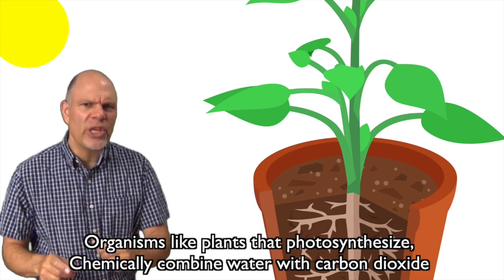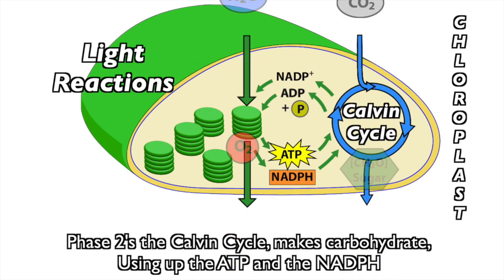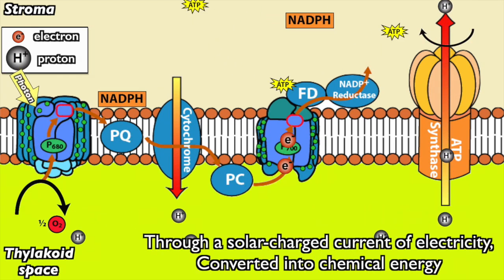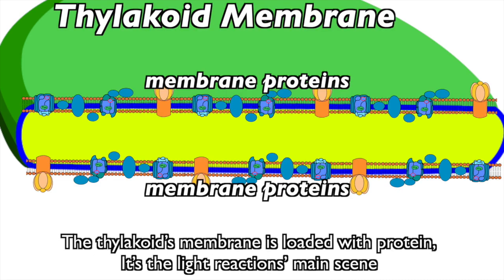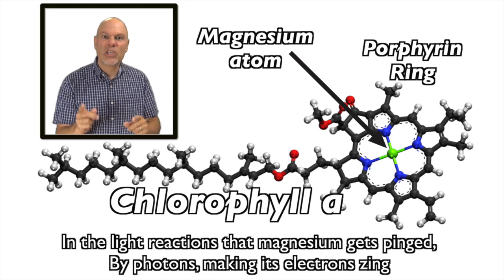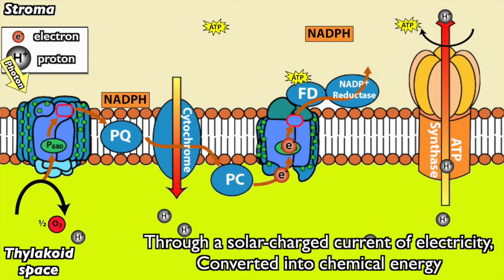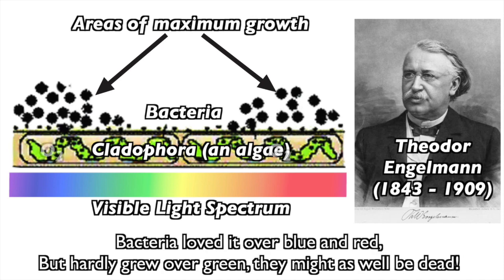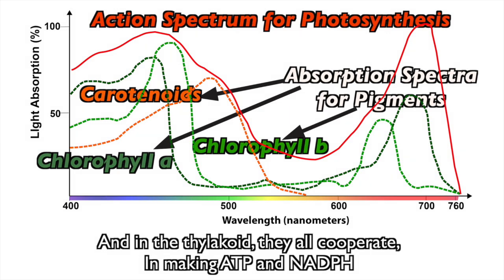Photosynthesis, the Light Reactions, Part 1: the Big Picture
SUMMARY: This video provides a musical explanation of DNA, its structure, and its role in biological life. DNA, or deoxyribonucleic acid, is  the essential molecule that carries genetic information in all living organisms, controlling development and heredity. The double helix structure, composed of sugar-phosphate backbones with nitrogenous bases (A, T, C, G) forming rungs, is key to its function. Complementary base pairing (A with T, C with G) is explained, along with the contributions of scientists Watson, Crick, and Franklin in discovering DNA’s structure. The song also explains how small mutations in DNA can lead to significant changes, resulting in genetic conditions such as sickle cell anemia.

The first of a three part series about the light reactions, this music video focuses on the big picture: 1) the light reactions v. the Calvin cycle, 2) the structure of a chloroplast (thylakoids and stroma), 3) chlorophyll, and 4) action spectrum v. absorption spectrum.

00:21: The Two Phases of Photosynthesis (Light Reactions and Calvin Cycle)
00:41: Chorus with animation of entire light reactions
00:56: Chloroplast structure (stroma, thylakoids, thylakoid membranes)
01:16: Photosynthetic pigments/chlorophyll structure
01:48: Chorus
02:03: Action spectrum/Englemann's experiment; Comparison with Absorption Spectrum
02:45: Chorus

LYRICS:
Organisms like plants that photosynthesize
Chemically combine water with carbon dioxide
Making carbohydrates and oxygen too,
That’s why photosynthesis should matter to you!

The light reactions are photosynthesis’s first phase
The output’s ATP and NADPH
O2s the by-product, and as you can see
The inputs are water, and light energy.

Phase 2 is the Calvin Cycle makes carbohydrate,
Using up the ATP and the NADPH,
While absorbing CO2 (it’s carbon fixation)
Photosynthesis, what a sensation

CHORUS:
Light reactions
happening in leaves
Making oxygen
NADPH and ATP.
Through a solar-charged
current of electricity
Converted into chemical energy

Chloroplasts are the photosynthesizing organelle.
You can find them in leaves, in a mesophyll cell,
Inside chloroplasts is a fluid called stroma,
it’s true everywhere, from Tokyo to Roma.

The stroma bathes tiny sacs called thylakoids,
Membrane bound sacs, with a tiny space inside,
The thylakoid’s membrane is loaded with protein
It’s the light reactions’ main scene

It also has pigments like green chlorophylls
Orange carotenoids and yellow xanthophylls
These pigments absorb light that’s mostly red and blue
The green is not absorbed it reflects back to you.

Every chlorophyll has a porphyrin ring,
With magnesium atoms in the that center of that thing.
In the light reactions that magnesium gets pinged,
By photons, making its electrons zing,

Notice the chlorophyll’s tail — a hydrocarbon chain
Which anchors chlorophyll into the thylakoid membrane.
A molecule with style, so pretty,
In the thylakoid, it makes electricity.

CHORUS

Engelmann showed us the action spectrum
He used a prism to break the sun’s
Light into its many different colors,
Shone it on an algae called Cladophora

The O2 algae makes will stimulate bacteria
Which will grow in any oxygen rich area
Bacteria loved it over blue and red
But hardly grew over green, they might as well be dead!

This line of growth, it’s a reflection,
Of photosynthesis’s action spectrum
Note this doesn’t match exactly
The absorption spectra of chlorophyll a or b.

‘Cause the carotenoids and xanthophylls we´ve met
Absorb light frequencies the chlorophylls can´t get
And in the thylakoid, they all cooperate!
In making ATP and NADPH

CHORUS